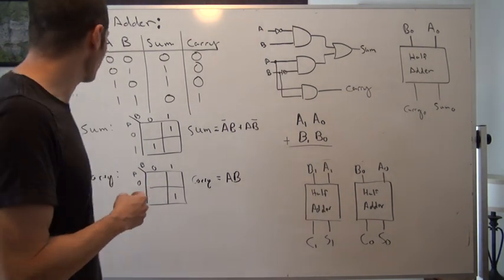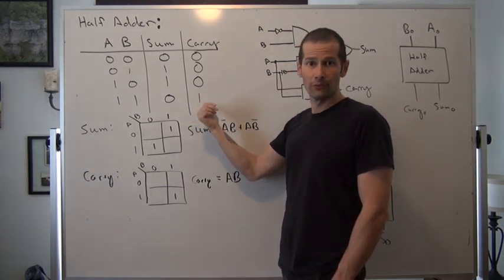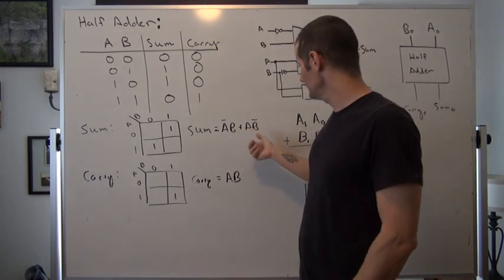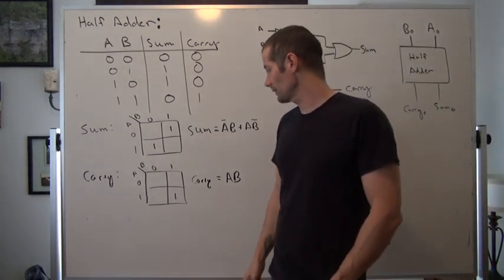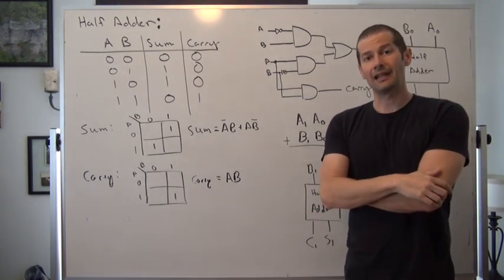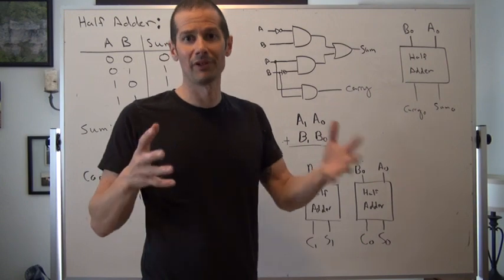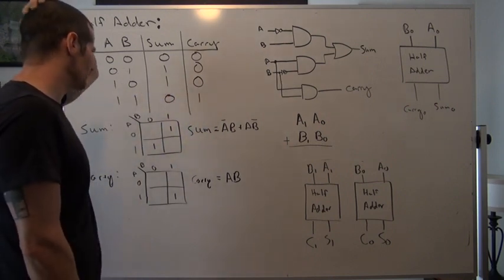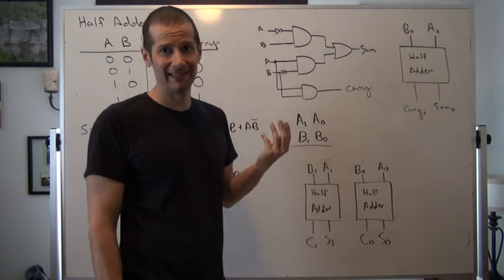ENGR 2740 - Half Adder